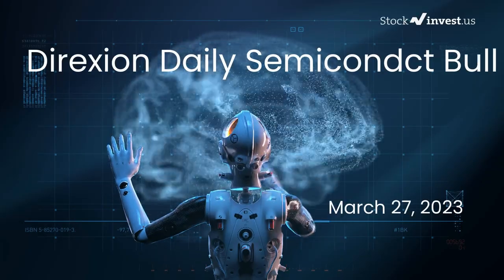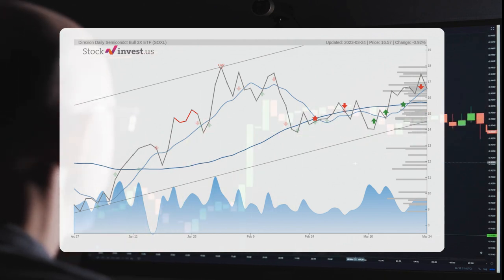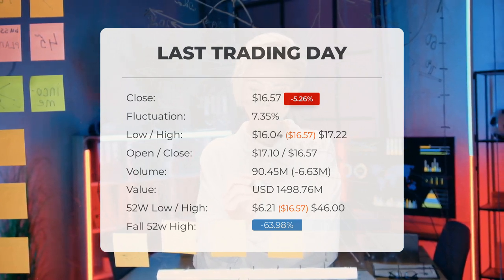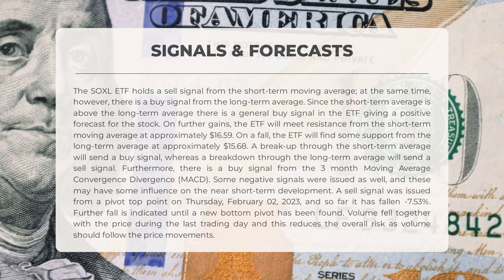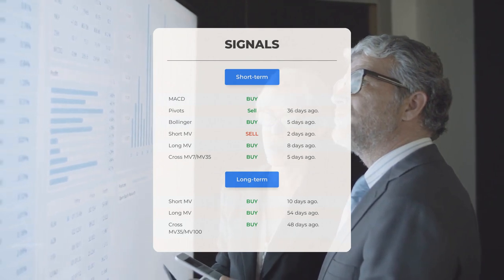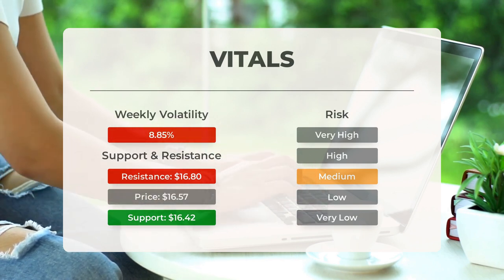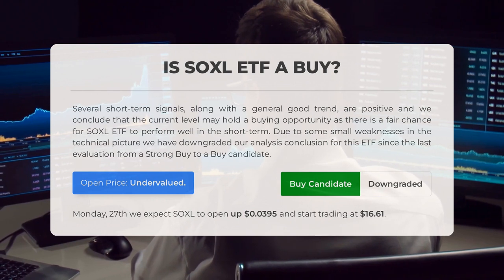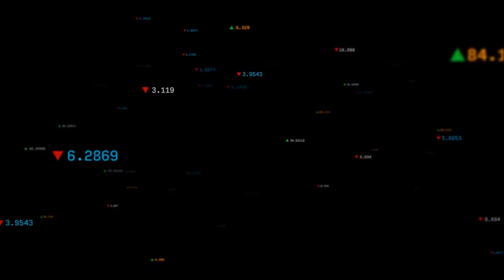SOXL Price Predictions - Direxion Semiconductor Bull 3X Stock Analysis for Monday, March 27th 2023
Direxion Daily Semiconductor Bull 3X Shares Stock Prediction and Forecast [SOXL]

SOXL price prediction was made on 27th of March, 2023.

We go over the SOXL stock - Direxion Daily Semiconductor Bull 3X Shares stock and give our stock price prediction on the SOXL stock, our SOXL stock price analysis, and stock price forecast on SOXL for Monday, March 27th 2023

SOXL Stock Analysis - Direxion Daily Semiconductor Bull 3X Shares Stock Price Prediction for Monday, March 27th 2023

SOXL STOCK: THIS IS A SOXL STOCK PRICE PREDICTION, SOXL STOCK PRICE ANALYSIS, AND A AMZN STOCK PRICE FORECAST VIDEO.